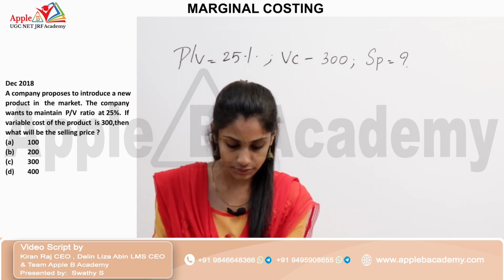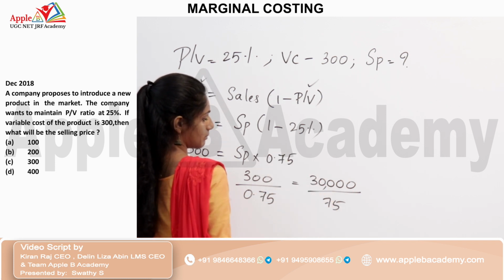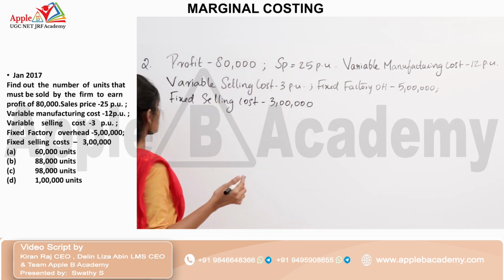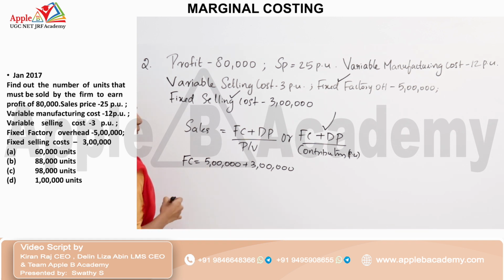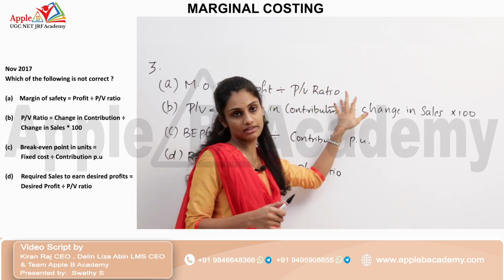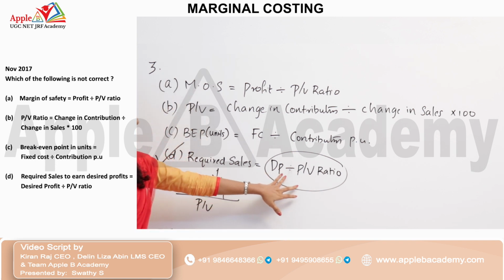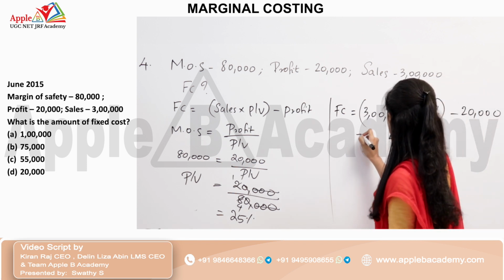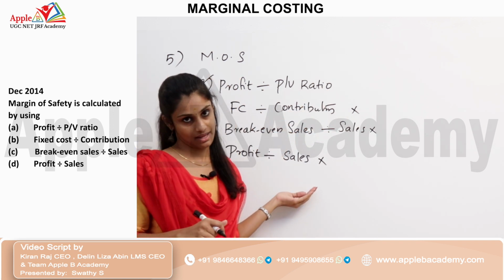MARGINAL COSTING | COSTING TECHNIQUES| NTA UGC NET COMMERCE| PREVIOUS YEAR QUESTIONS SOLVED| APPLE B